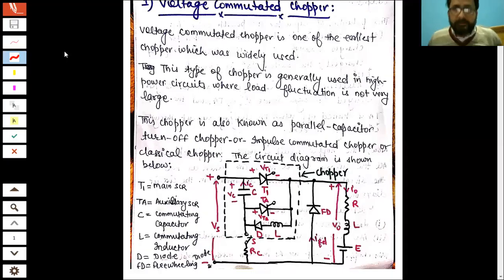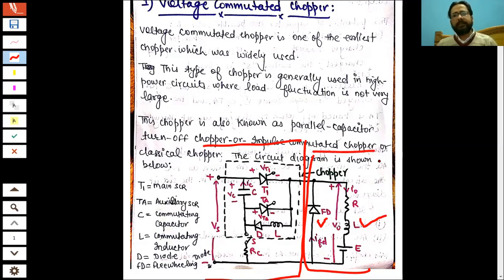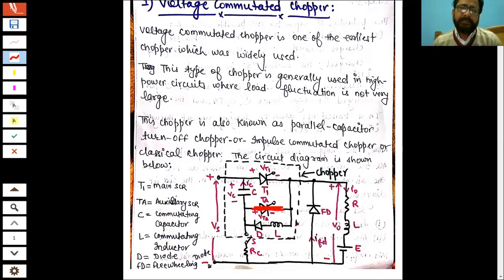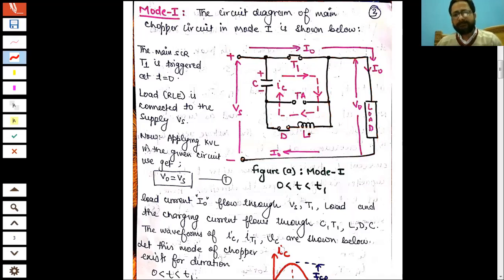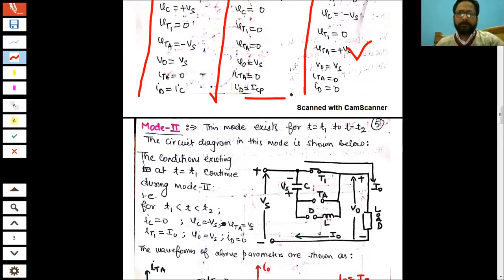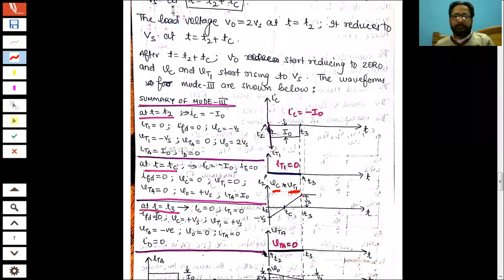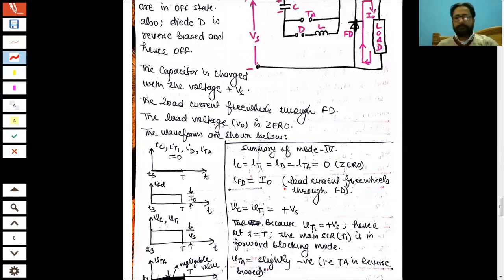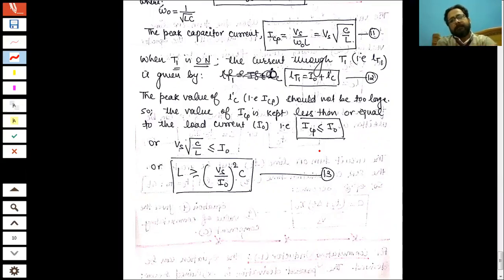Voltage-commutated Chopper || Power Electronics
A voltage-commutated chopper, also known as a classical chopper or an impulse commutated chopper, is a type of DC-DC converter that uses a commutation process involving the capacitor to turn off the main power semiconductor device. This type of chopper is primarily used in applications requiring high efficiency and reliability, such as DC motor drives and power supplies.
This video covers the detailed study of Voltage Commutated Chopper with its types.